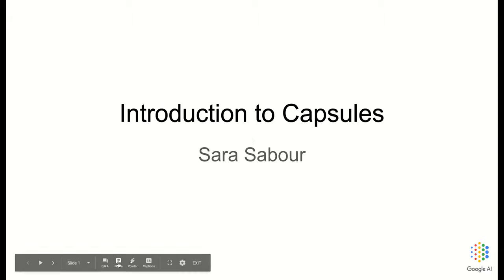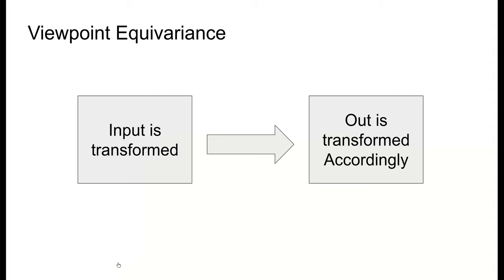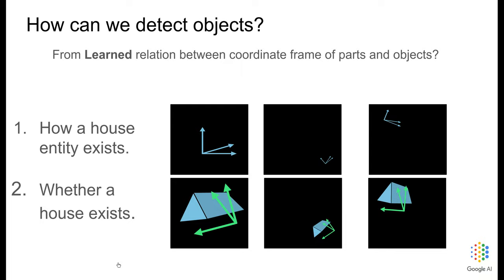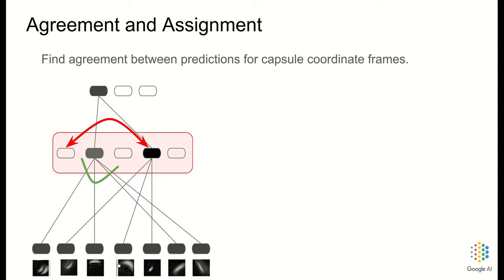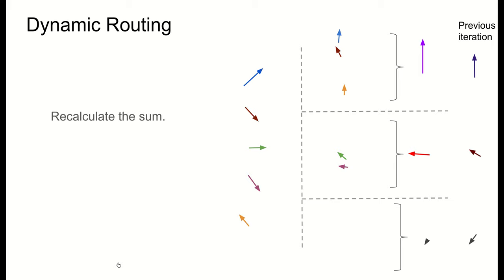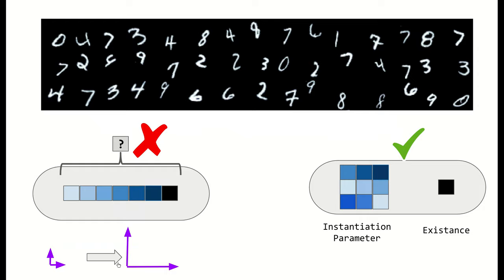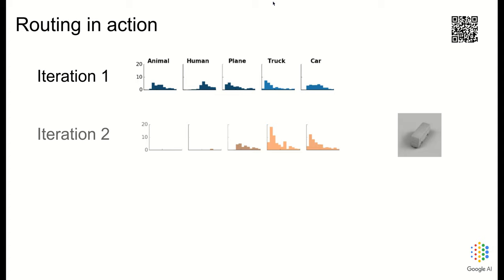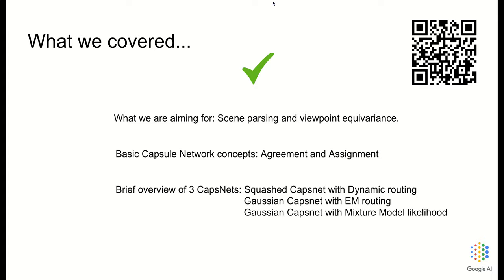Introduction to Capsules by Sara Sabour, Google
Capsule Networks for Computer Vision – CVPR 2019 Tutorial